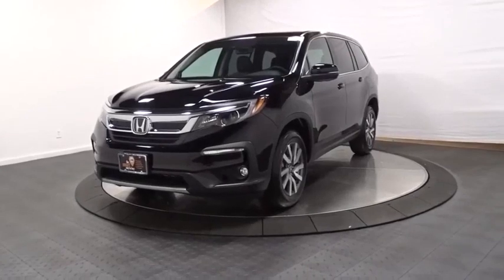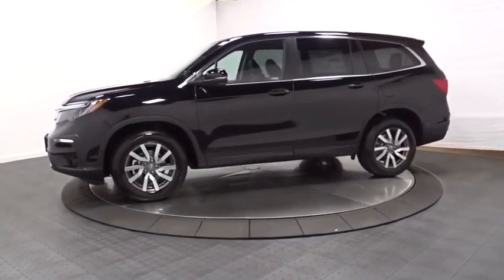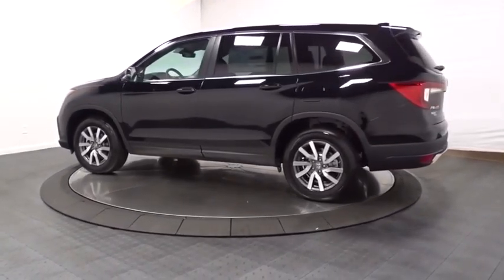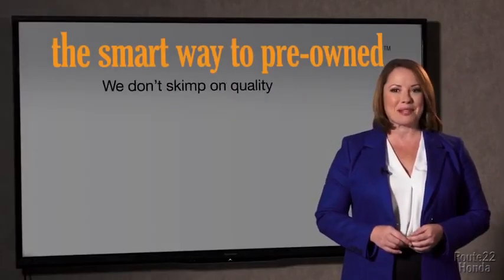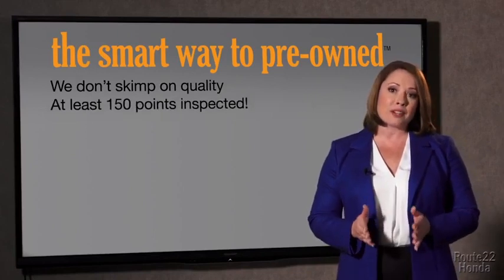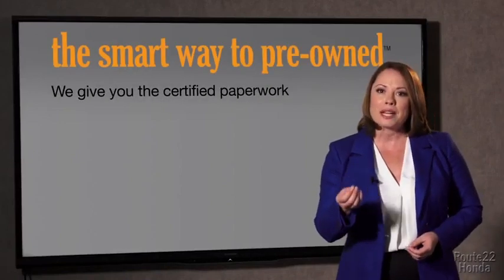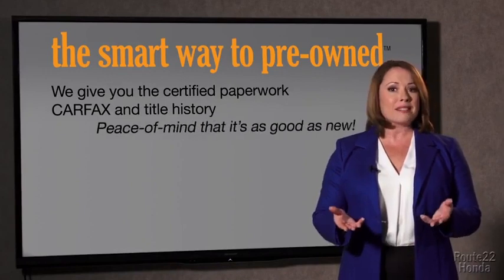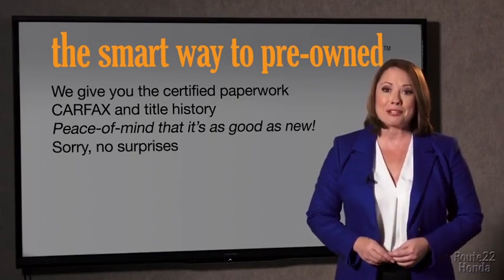2021 Honda Pilot Hillside, Newark, Union, Elizabeth, Springfield, NJ 215265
2021 Honda Pilot available in Hillside, New Jersey at Route 22 Honda. Servicing the Newark, Union, Elizabeth, Springfield, NJ area.

The Smart Way To Buy! Are you tired of hidden fees and bogus rates ruining your search process? Now there's a way to avoid all of the nonsense. Introducing the smart way to buy from Route 22 Auto's. The advantages of the smart way to buy are endless. There is no pressure throughout your search. You can finally feel at ease when purchasing a car. Since there are no hidden fees, there are no surprises or gimmicks revealed when you finally make a decision. Route 22 Autos salespeople are direct and value your time, so there is no back and forth or confusion. They know it's necessary for you to feel comfortable during the buying process and want to be trusted. The smart way to buy is smart for a reason. The team at Route 22 Auto's does Internet research every day to discover the right price for you. They make sure to look at competitors' pricing and numbers from industry experts so you can feel confident that you're getting the best offer possible. The main factors that contribute to your final cost are market value, product availability, days' supply in the market and the product age, color and equipment. It's easy to feel secure with the smart way to buy. Want more room? Want more style? This Honda Pilot EX-L is the vehicle for you. You appreciate the finer things in life, the vehicle you drive should not be the exception. Style, performance, sophistication is in a class of its own with this stunning Honda Pilot EX-L. This AWD-equipped vehicle will handle beautifully on any terrain and in any weather condition your may find yourself in. The benefits of driving an all wheel drive vehicle, such as this Honda Pilot EX-L, include superior acceleration, improved steering, and increased traction and stability. This is the one. Just what you've been looking for.
Radio: 215-Watt Audio System -inc: 7 speakers, subwoofer, 8 display audio w/high-resolution electrostatic touch-screen and customizable feature settings, 2.5-amp USB smartphone/audio interface front console (1 port), Bluetooth HandsFreeLink, Bluetooth streaming audio, MP3/auxiliary input jack, Radio Data System (RDS), Speed-Sensitive Volume Compensation (SVC), 2.5-amp USB charging port in center console (1 port) and 2nd row (2 ports), HondaLink, CabinControl remote compatibility, Apple CarPlay integration, Android Auto integration, SMS text message function (Compatible w/select phones w/Bluetooth, Your wireless carrier's rate plans apply, State or local laws may limit use of texting feature, Only use texting feature when conditions allow you to do so safely.), SiriusXM radio (SiriusXM services require a subscription after any trial period, If you decide to continue your SiriusXM service at the end of your trial subscription, the plan you choose will automatically renew and bill at then-current rates until you call SiriusXM at 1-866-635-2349 to cancel, See our customer agreement for complete terms Fees and programming subject to change, XM satellite service is available only to those at least 18 years and older in the 48 contiguous United States and D.C, 2019 Sirius XMRadio Inc, Sirius, XM and all related marks and logos are trademarks of SiriusXM Radio Inc.) and HD Radio,Fixed Antenna,Radio w/Seek-Scan, Clock, Steering Wheel Controls and Voice Activation,2 LCD Monitors In The Front,Clearcoat Paint,LED Brakelights,Front Fog Lamps,Express Open/Close Sliding And Tilting Glass 1st Row Sunroof w/Sunshade,Tailgate/Rear Door Lock Included w/Power Door Locks,Chrome Grille,Body-Colored Rear Bumper w/Black Rub Strip/Fascia Accent,Steel Spare Wheel,Speed Sensitive Variable Intermittent Wipers,Wheels: 18 Machine-Finished Alloy,Chrome Side Windows Trim and Black Front Windshield Trim,Body-Colored Front Bumper w/Black Rub Strip/Fascia Accent,Compact Spare Tire Stored Underbody w/Crankdown,Fixed Rear Window w/Fixed Interval Wiper and Defroster,Lip Spoiler,Galvanized Steel/Aluminum Panels,Black Bodyside Cladding and Black Wheel Well Trim,Body-Colored Power w/Tilt Down Heated Side Mirrors w/Manual Folding and Turn Signal Indicator,Body-Colored Door Handles,Fully Automatic Projector Beam Led Low Beam Daytime Running Auto High-Beam Headlamps w/Delay-Off,Deep Tinted Glass,Power Liftgate Rear Cargo Access,Tires: 245/60R18 105H AS,Leather/Metal-Look Gear Shifter Material,Digital/Analog Display,Valet Function,Interior Trim -inc: Metal-Look Instrument Panel Insert, Metal-Look Door Panel Insert, Metal-Look Console Insert and Chrome/Metal-Look Interior Accents,Power Door Locks w/Autolock Feature,Day-Night Auto-Dimming Rearview Mirror,3 12V DC Po